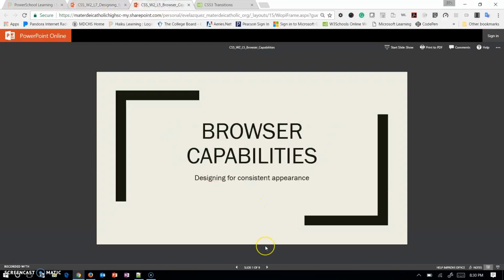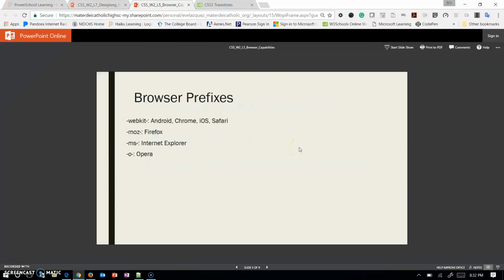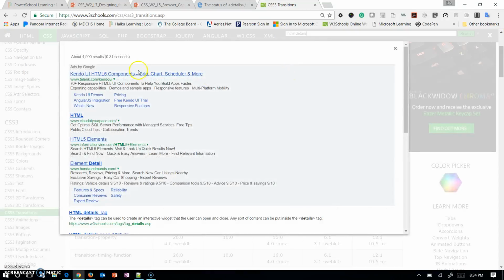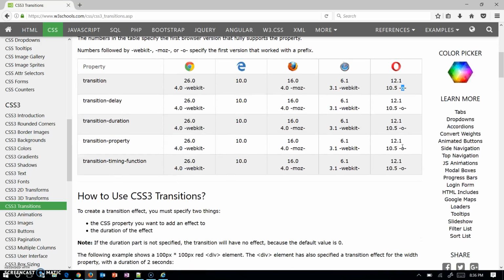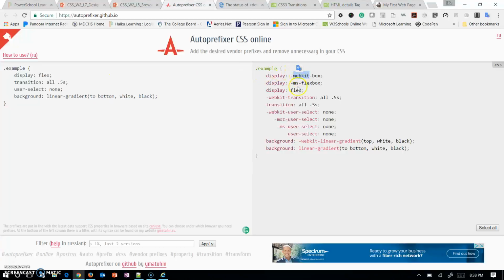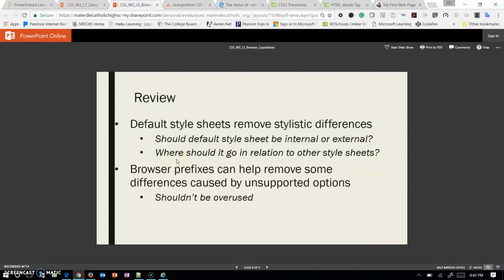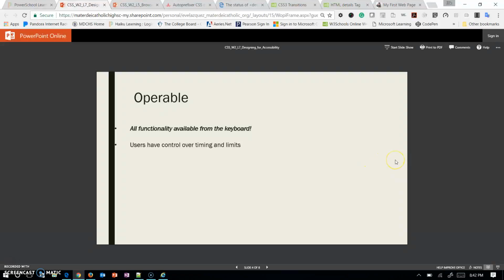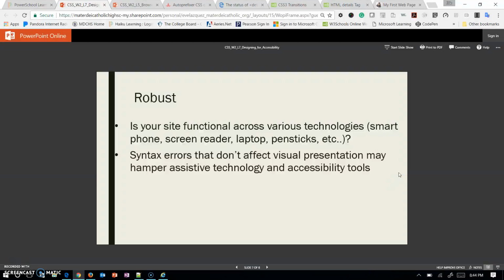Browsers and POUR